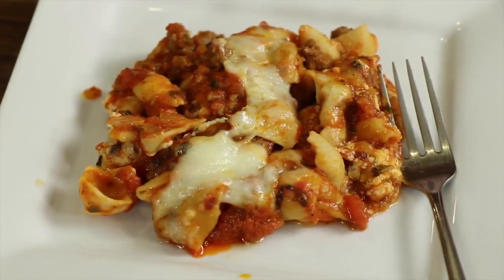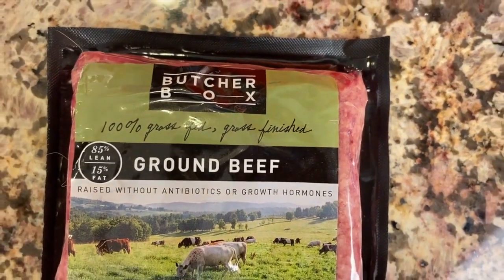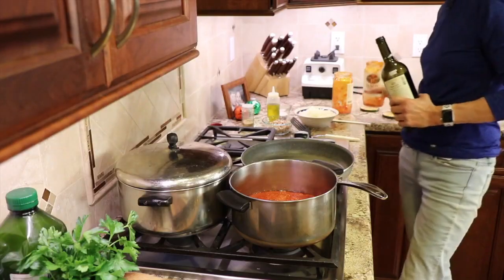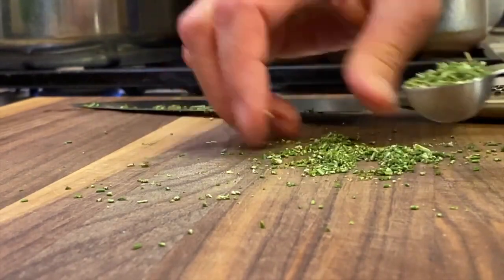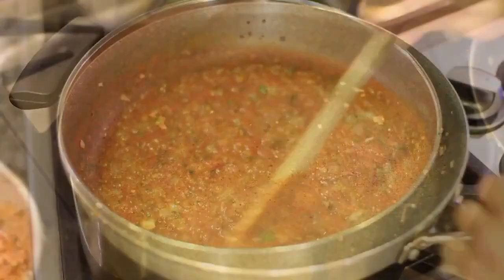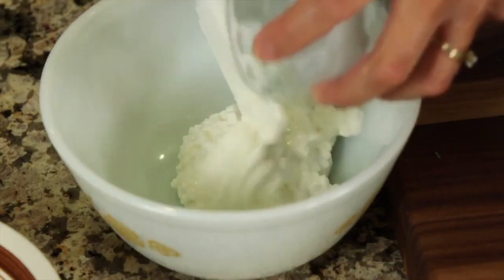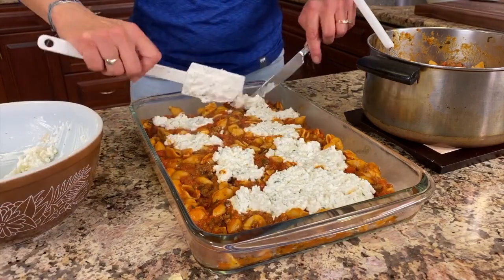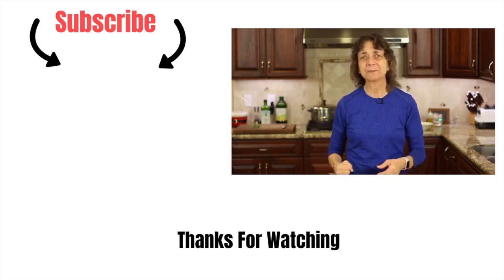Ziti Pasta Recipe With The HEALTHIEST Ingredients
This ziti pasta recipe is an easy alternative to making lasagna and I'm making it as healthy as I can without compromising flavor. In fact it's full of flavor and gluten free.

Kitchen Tools I Like:
▶︎ Tortilla Warmer

▶︎ Wooden Spoons

▶︎ Vitamix 5200

▶︎ Cooling Racks

Ziti Pasta
Ingredients:
1 lb. ground beef, 100% grass fed, grass finished
1 lb. ziti pasta, I used shell Banza pasta for lower carbs, more fiber, more protein
2- 28oz jars of Rao’s Marinara sauce
¾ cup sour cream, Daisy brand
¾ cottage cheese, Daisy brand
1 lb. mozzarella cheese, grated, divided
½  cup parmesan cheese, divided
1 heaping tsp. Fresh rosemary
1 handful of fresh basil, chopped
1 small hand fresh Italian parsley, chopped
1 large yellow onion, super fine dice
1 heaping cup of cremini mushrooms, finely diced
Salt
1 tbsp. Olive oil
⅓  cup of red wine to rinse out the marinara sauce from the jars, optional

Directions:
Pour the Rao’s sauce into a stockpot and put the heat on low. In a large frying pan over medium heat add a tablespoon or more of olive oil. Once hot add the onion, mushrooms and a pinch of salt. Saute for 10-12 minutes stirring frequently until the onion has softened. Then add this to the sauce.

Boil a stockpot of water to cook the noodles. Once the water comes to a boil, cover and simmer until it’s time to cook the pasta. You want this ready when needed.

Peel the petals off of the rosemary and chop until fine. Add this to the sauce.  Layer the basil leaves about 8 high, roll and then cut. You’ll end up with nice ribbons and then cut in the other direction. Once chopped, add to the sauce. Repeat this process with the parsley. Here you want to shave the leaves off with your knife to minimize the amount of stems. Chop until small and add to the sauce.

In the same frying pan that you cooked the onions in, toss in the ground beef over medium high heat. Break up the meat with your spatula and add some salt and garlic powder. Cook until it is no longer pink. Drain the grease and add the beef to the sauce. Stir until everything is well blended, cover and simmer for at least 10 minutes. Longer is better so if you can simmer for 1 hour that is great too.

It’s now time to cook the pasta. Add some salt to the water and then add the pasta. Cook 1 to 2 minutes less than the required time so that your pasta is al dente. The reason for this is that it will continue to cook when the dish goes in the oven.

While the pasta is cooking, place all the cheeses in a medium size bowl, the cottage cheese, sour cream, ½ half of the mozzarella cheese, parmesan cheese and another small handful of chopped parsley. Stir well.

Drain the pasta and then add it to the pasta sauce. Stir to combine.

Layer ½ of the pasta sauce into a 10 x 16 baking dish. Then layer on all of the cheese mix, spreading it with a spatula and knife the best that you can.

Finish the top layer by adding the rest of the pasta sauce. Sprinkle the other half of the mozzarella cheese over the top and finish with ¼ cup of parmesan cheese.

Bake in the oven at 375 degrees F. for 25 - 30 minutes or until the cheese is completely melted and heated through.